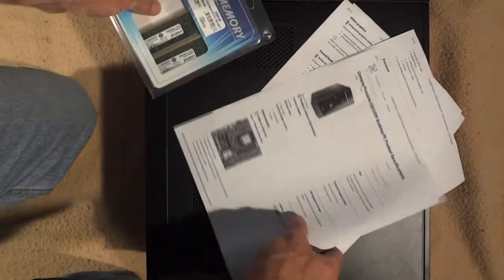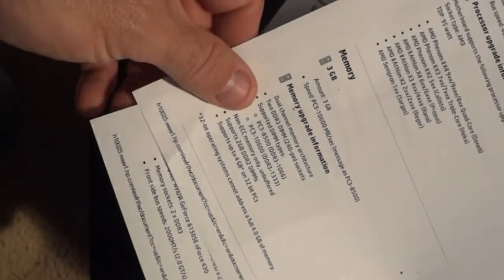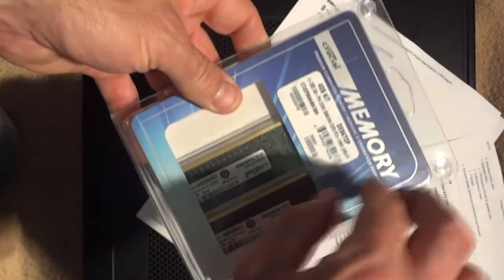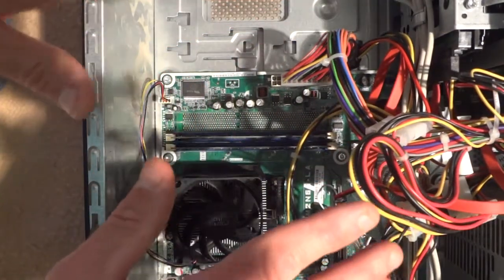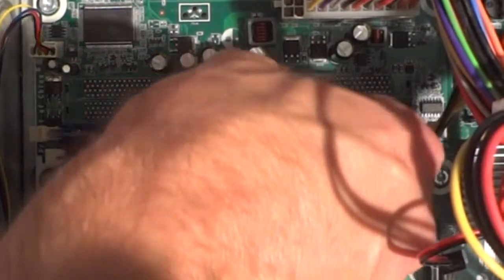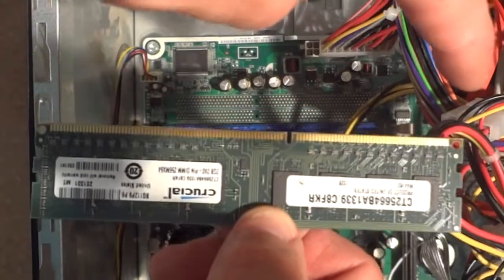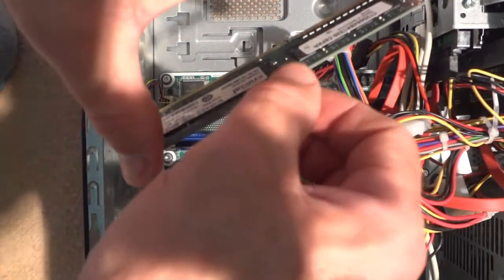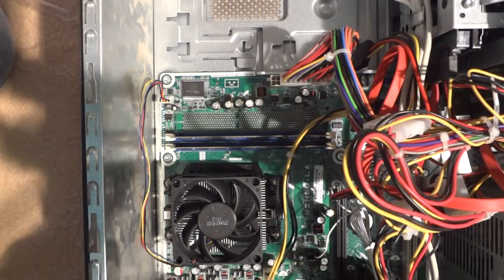How To Upgrade Computer Memory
I install new memory in my Compaq Presario CQ5320Y computer. It came with 3gb, and I upgraded it to 4gb. The extra 1gb might help a little. But by having matching memory cards in both slots, it should increase the speed of my memory a little bit. The Windows Experience Index tool showed an increase in memory speed.